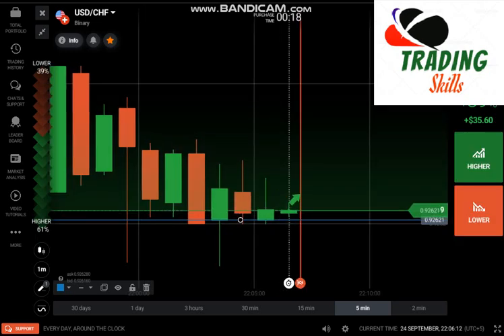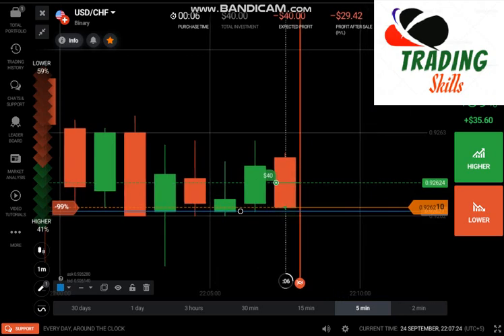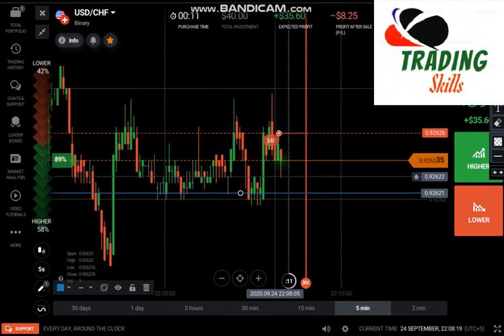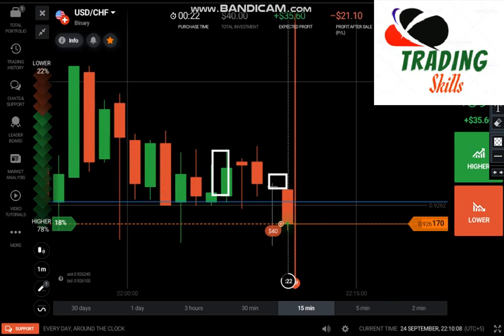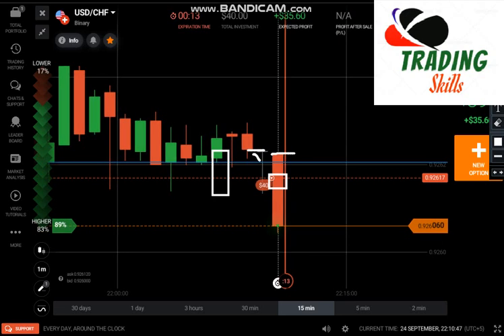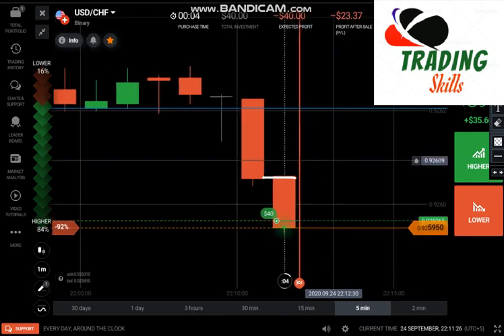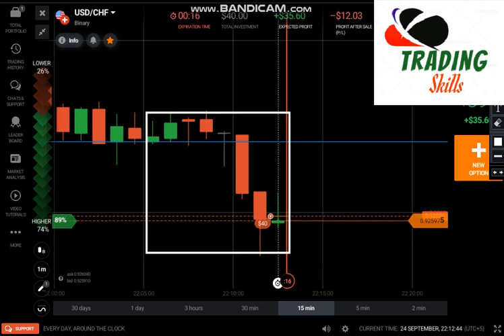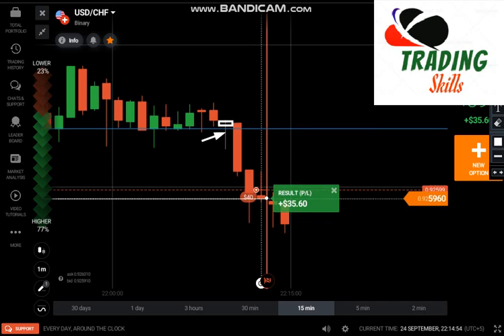How To Trade Every Candlestick By Using Candlestick Phycology_ Best of Trading Skills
stock market,
technical analysis,
candlestick chart,
share market,
candlestick patterns,
candlestick pattern,
candlestick analysis,
Technical Analysis,
Candlestick Explained,
Basics Of Technical Analysis,
Japanese Candlestick
forex trading,
candlestick patterns,
candlestick pattern,
candlestick chart,
candlestick patterns for beginners,
candlestick,candlestick charts,
candlestick analysis,
japanese candlesticks,
candlesticks patterns,
candlestick trading,
candlestick patterns,
candlesticks,
trade ever candlestick,